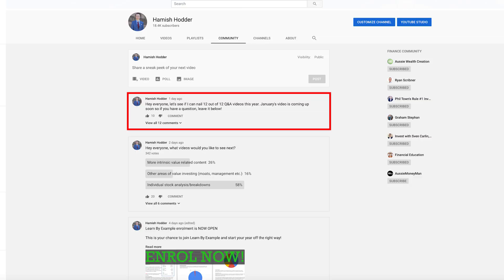‘Building A Crash Proof Portfolio’ | Stock Market Q&A | January 2020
In this one I answer all your stock market related questions in the January 2020 edition of Stock Market Q&A!

★Learn How I Analyse Businesses For Consistent Stock Market Returns★

★★SHARESIGHT - Track Your Portfolio (Get 2 Months Access FREE)★★